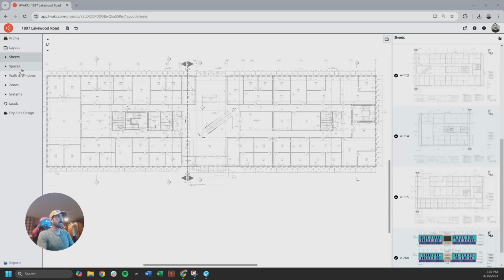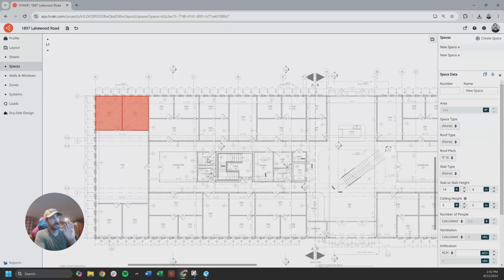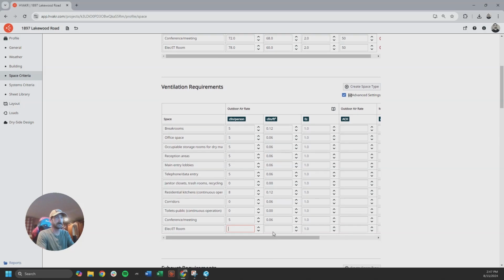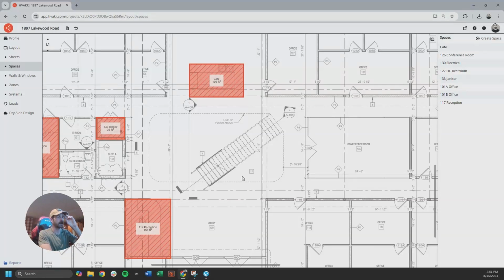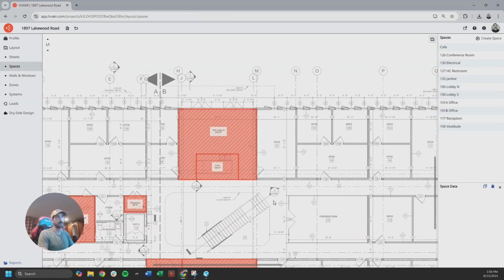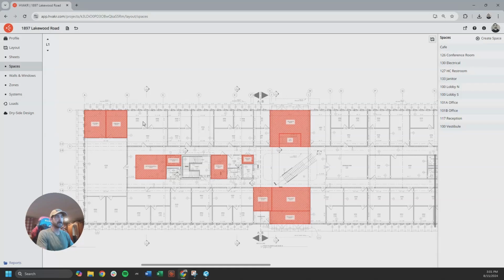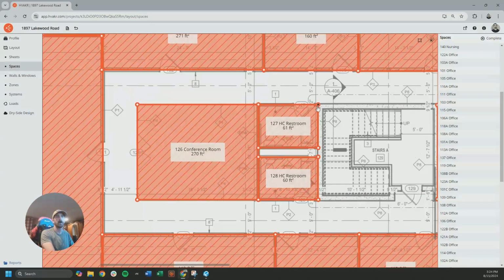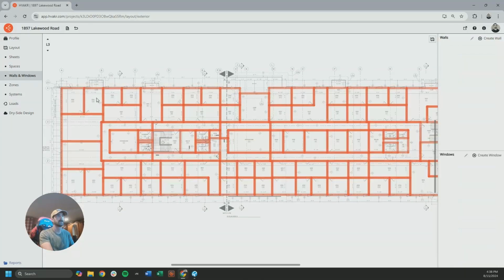HVAKR Work Session Part 2: Spaces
Part 2: Spaces of this HVAKR Work Session covers creating spaces, defining spaces by space type, and reading floor plans to determine key elements of a space.